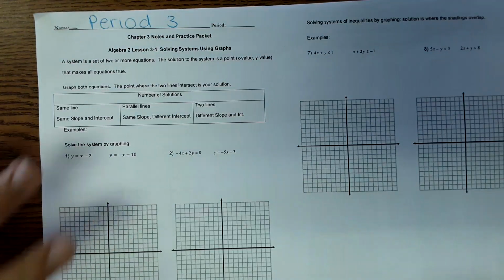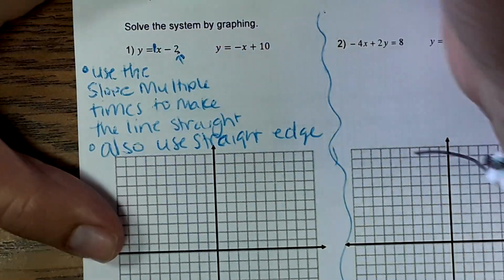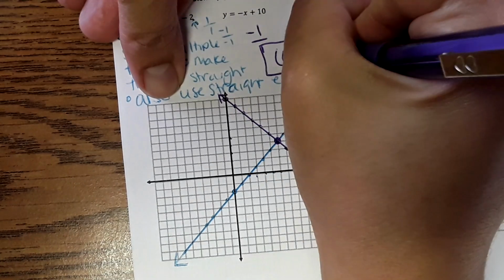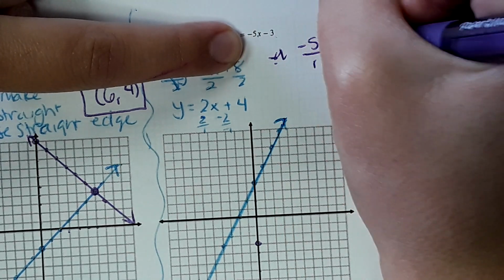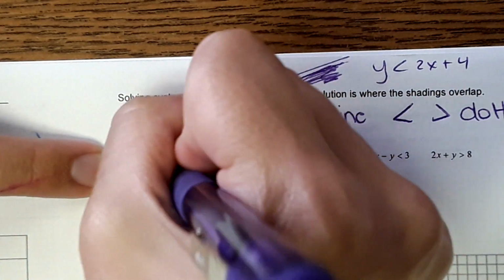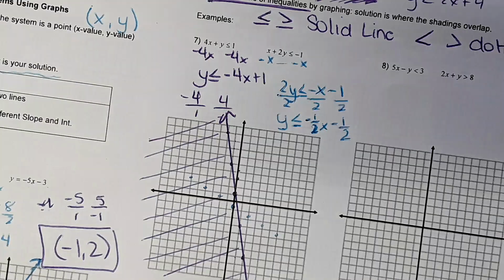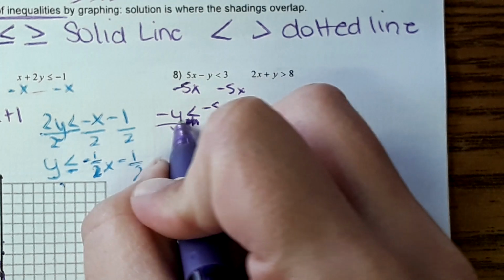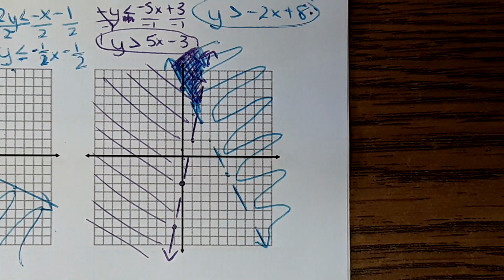Algebra 2 Lesson 3-1: Solving Systems of Equations and Inequalities by Graphing